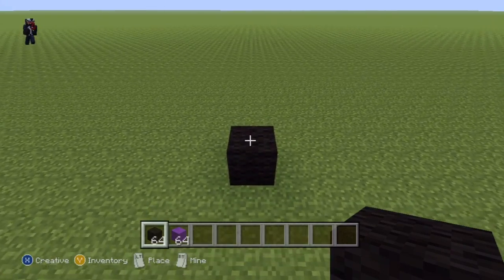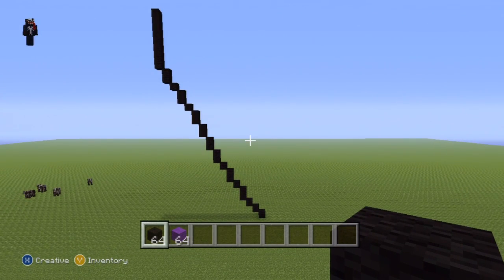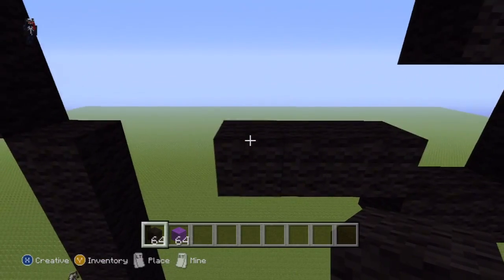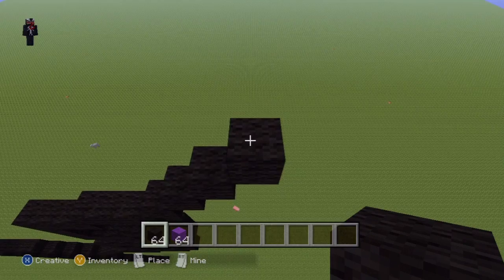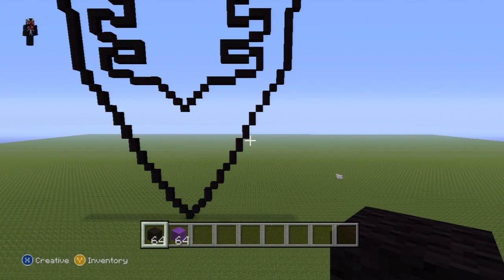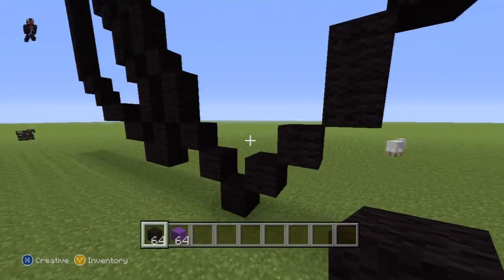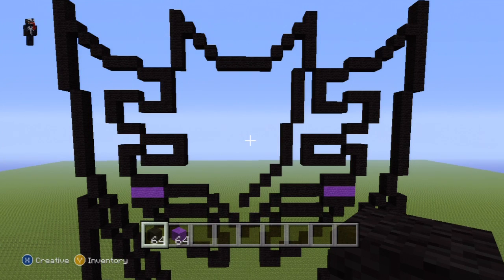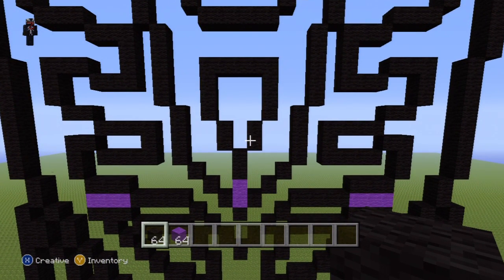Minecraft Tutorial: How To Make The Decepticon Logo (Transformers)